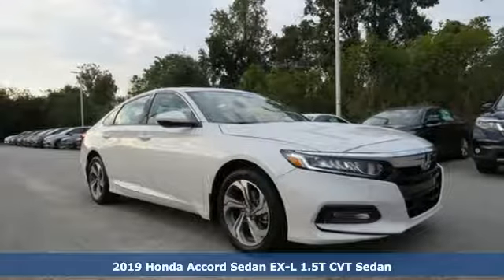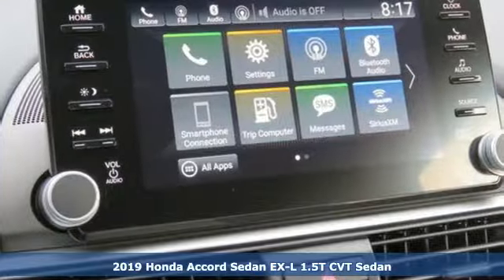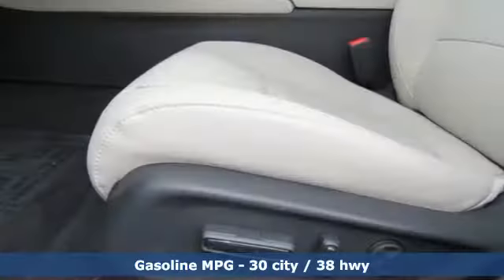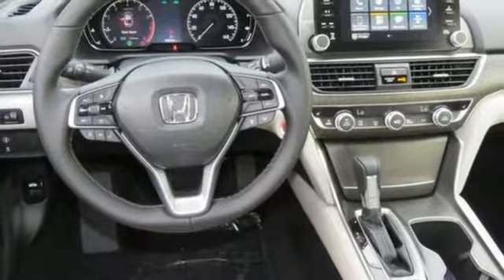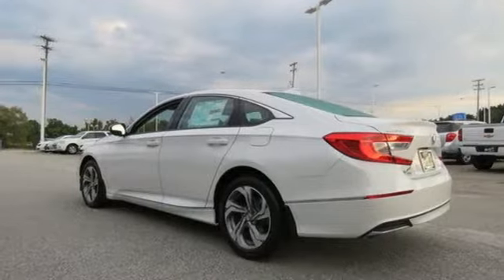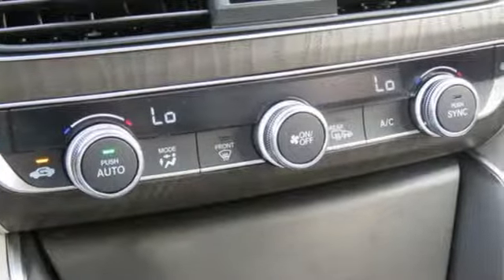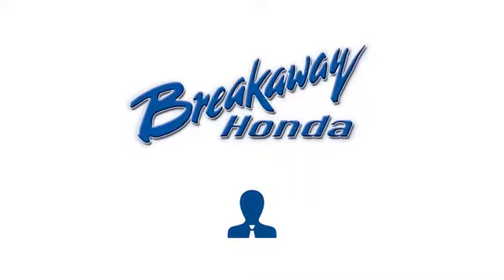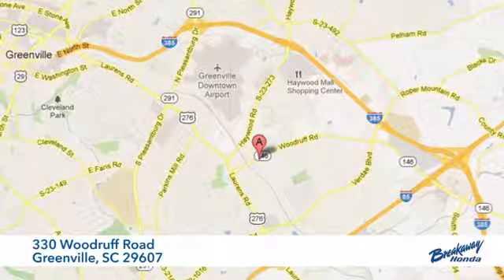New 2019 Honda Accord Greenville SC Easley, SC #192584 - SOLD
Year: 2019
Make: Honda
Model: Accord
Trim: EX-L
Engine: 1.5T I4 DOHC 16V Turbocharged VTEC
Transmission: CVT
Color: White
Interior: Ivory Lth-Trmmed Seats
Stock #: 192584
VIN: 1HGCV1F56KA163516
Platinum White Pearl 2019 Honda Accord EX-L FWD CVT 1.5T I4 DOHC 16V Turbocharged VTECbrbrRecent Arrival! 30/38 City/Highway MPG

Address:
330 Woodruff Road